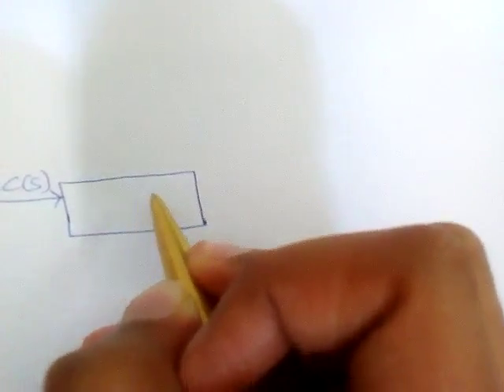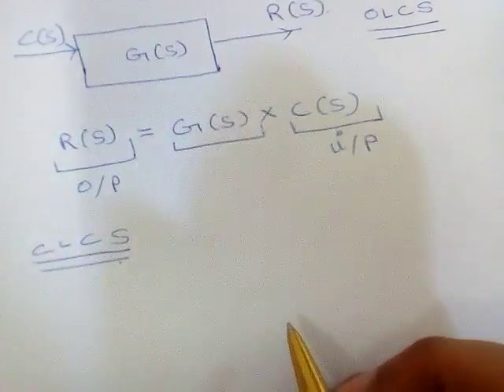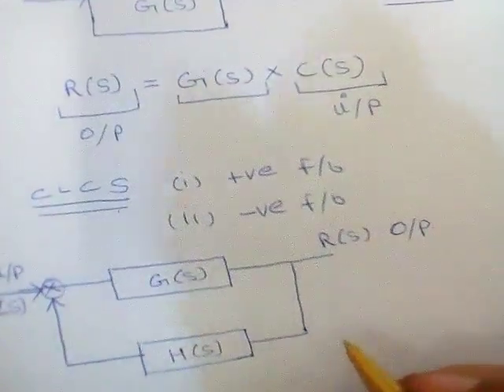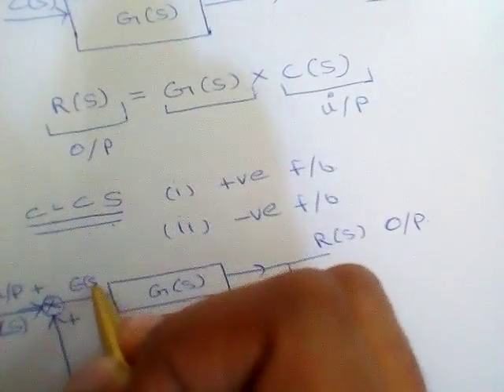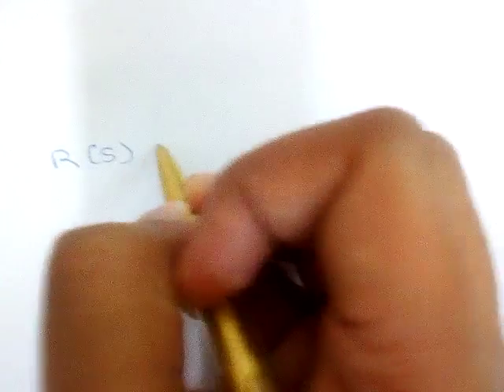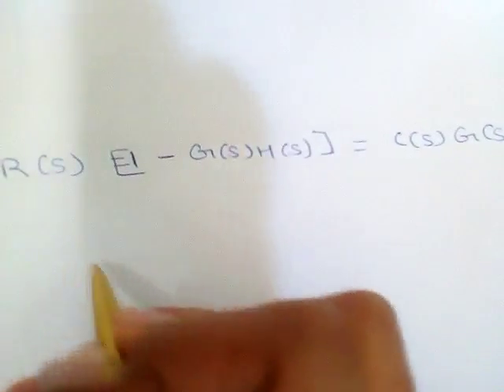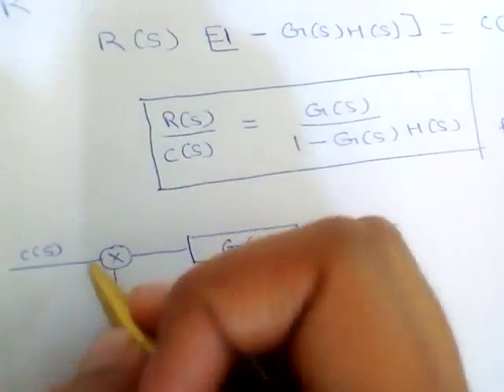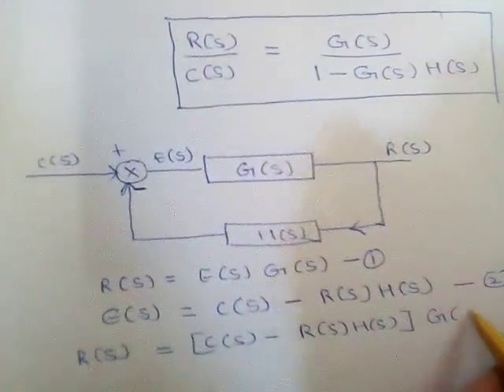Block diagram reduction for positive and negative f/b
video consists of block diagram reduction of positive and negative feedback system